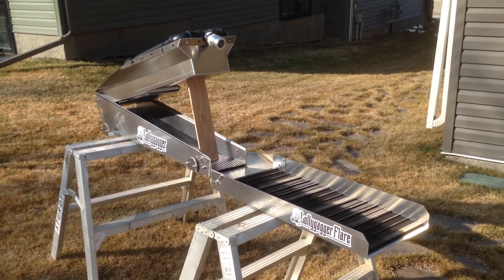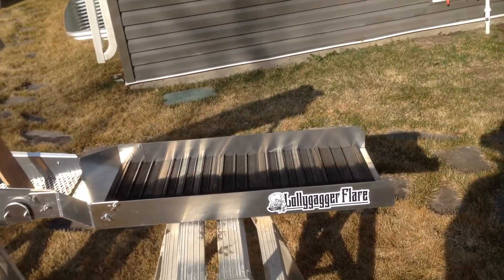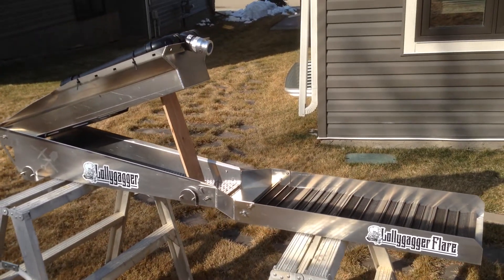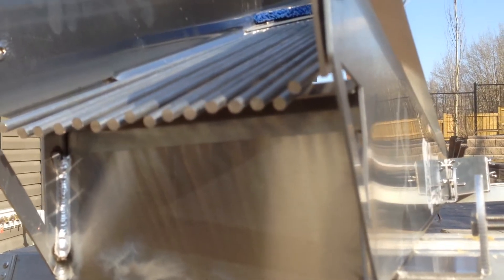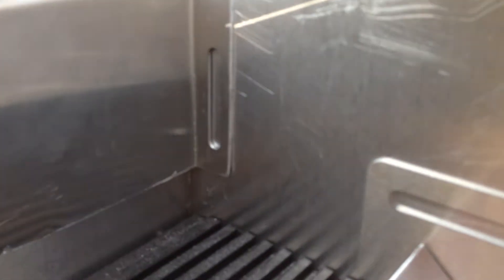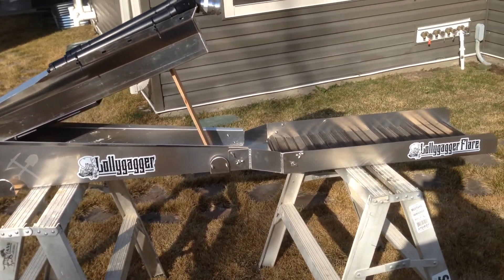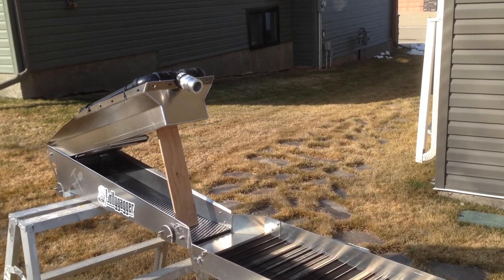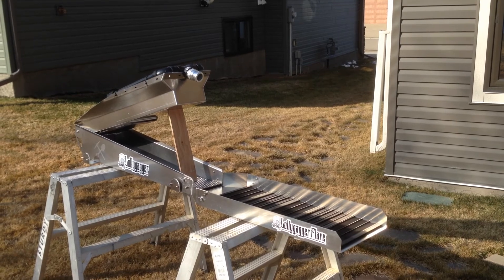Mini Highbanker Design "Lollygagger" Intro 2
New gold prospecting mini high banker design with extension flare, spray bar system and hog matting.